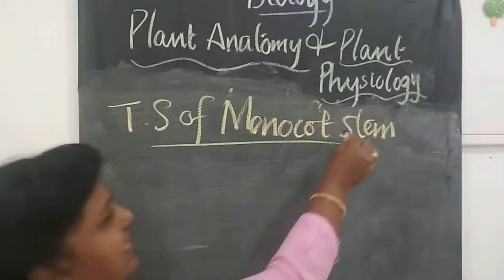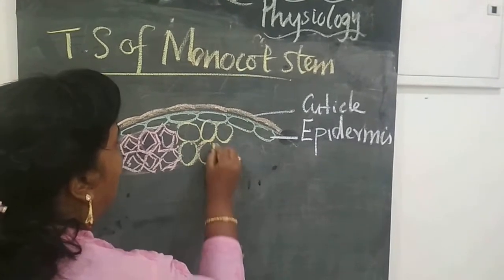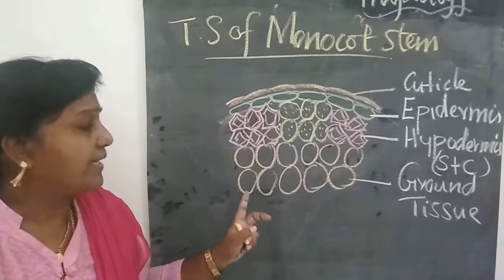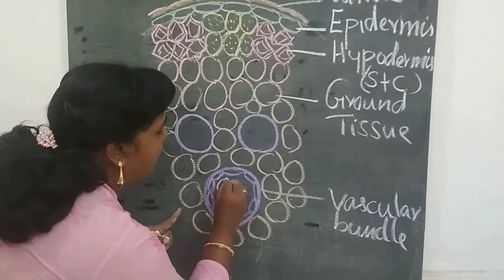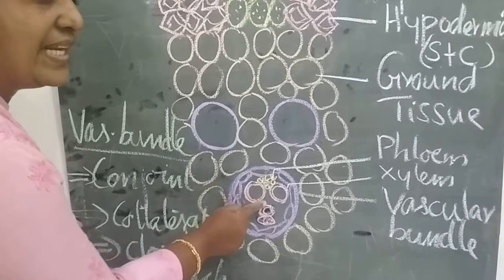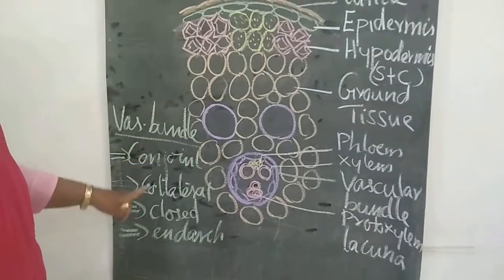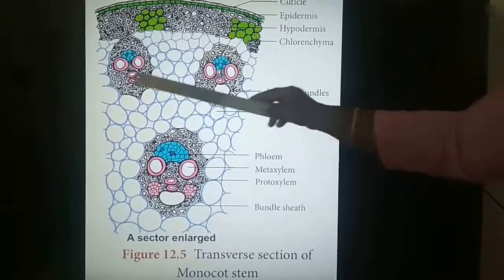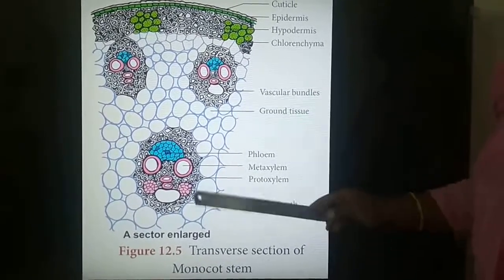X - Biology - Plant Anatomy & Plant Physiology Part -4